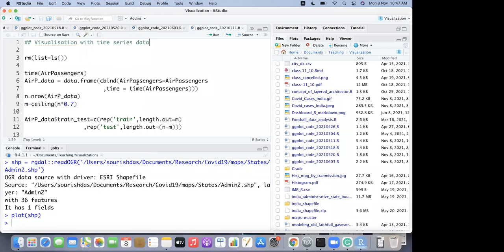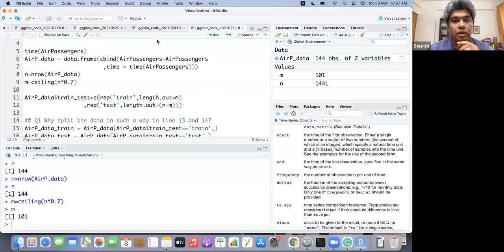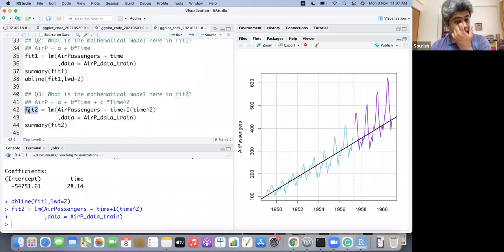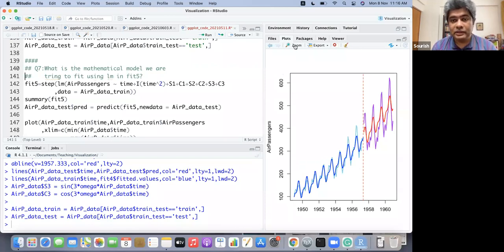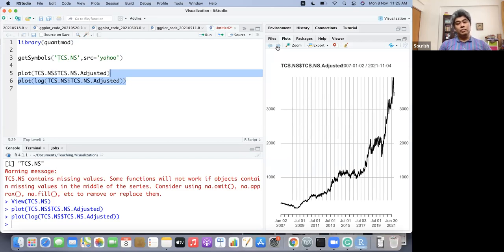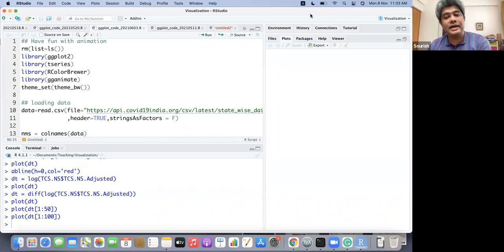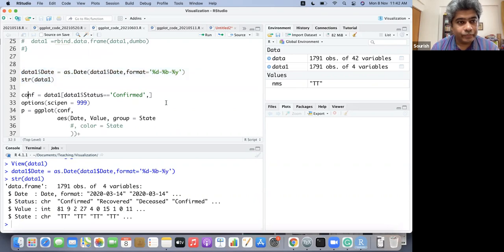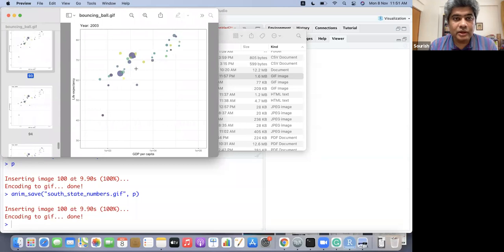Visualisation Class on 2021 Nov 08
In this class, we discuss how to present time-series data. Also, discuss how to split them into train and test data. Then do modeling on them and forecast. The we discuss how to do time series animation using gganimation